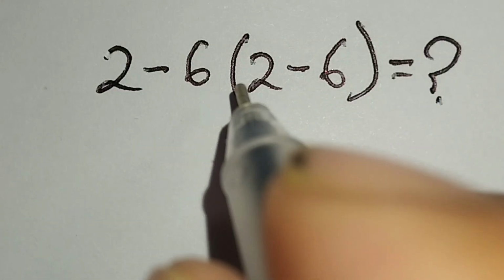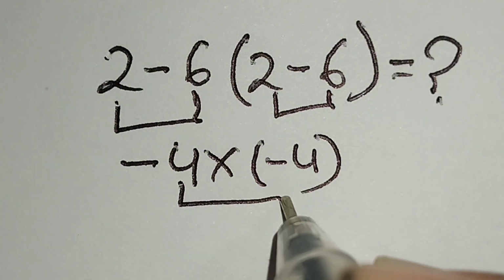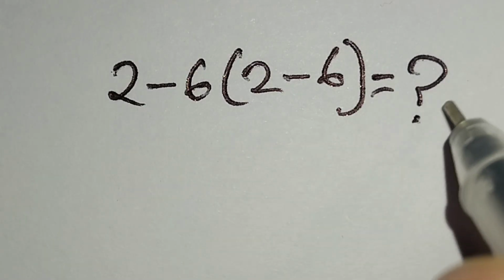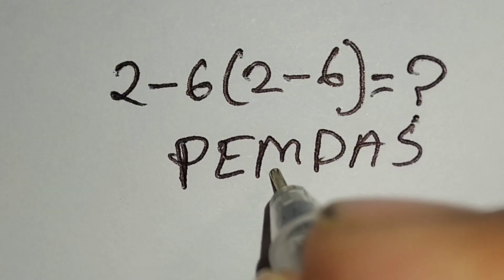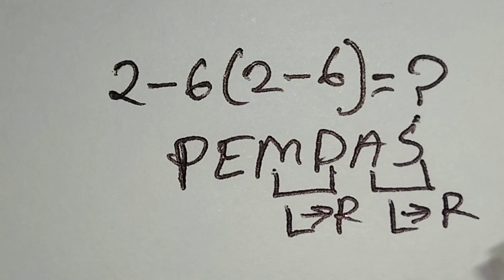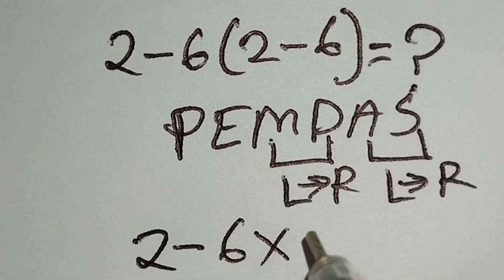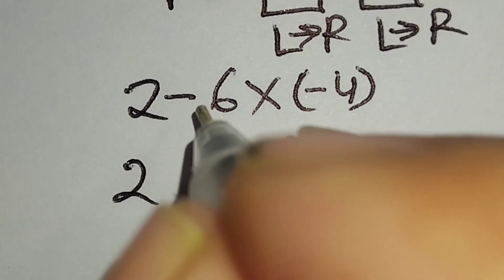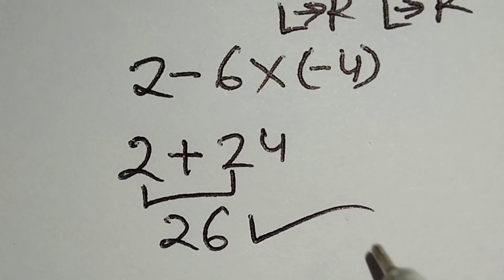Increase Your IQ With This Math Problem!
Increase Your IQ With This Math Problem! This simple-looking challenge is tricking thousands of people online. At first glance, it seems easy, but one small mistake can lead to the wrong answer. It’s not just about math skills — it’s about how you think, how carefully you observe, and how well you apply logic.

Take your time, think step by step, and see if you can solve it correctly on your first try. Very few people get the right answer without falling into the trap. If you enjoy brain teasers and logical puzzles, this is the perfect challenge for you.

Watch till the end to check the correct answer and find out if you truly have a high IQ. Don’t forget to challenge your friends and compare results!

increase your IQ, math problem challenge, tricky math puzzle, IQ brain teaser, logic test, math skills, problem solving, viral math question